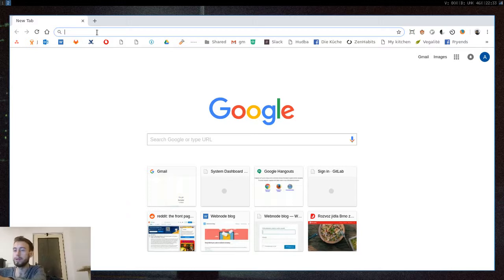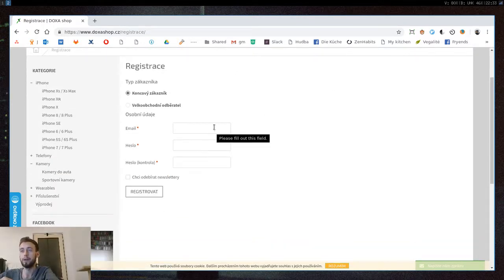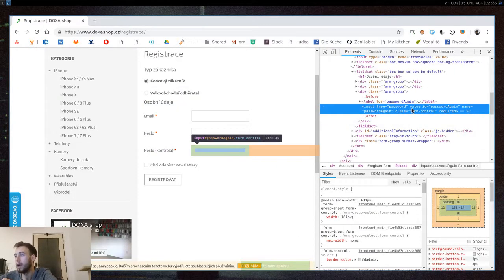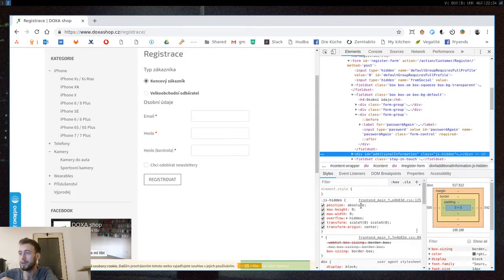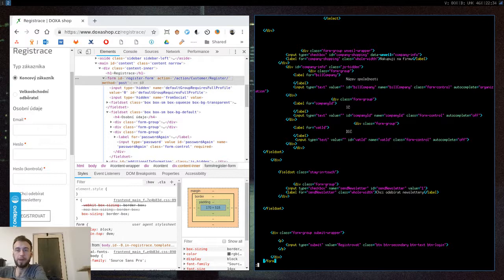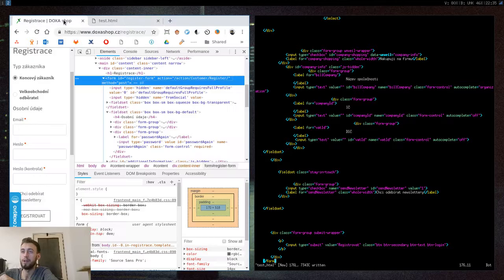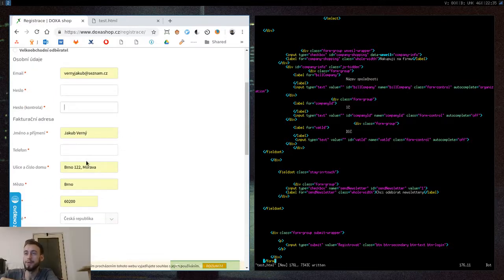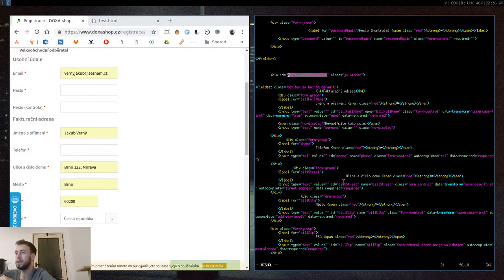Hacking Browser's autofill data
Very quick and simple info on how malicious websites steal user's data abusing the auto-complete attribute of html5 form inputs.